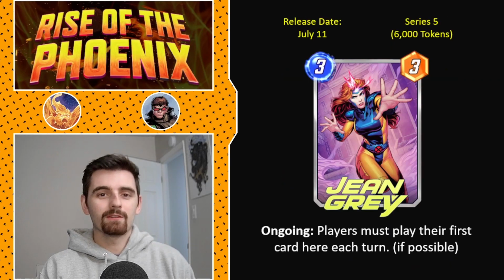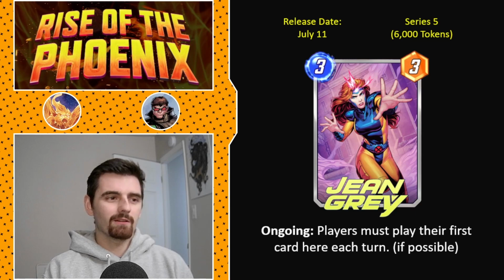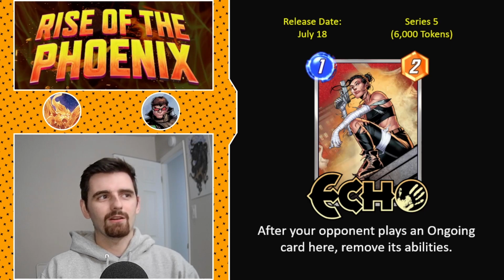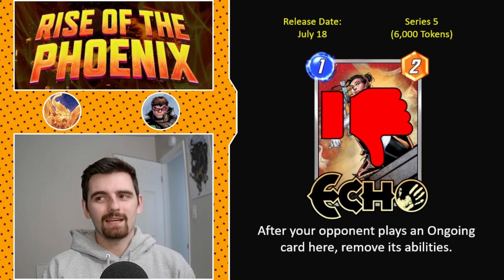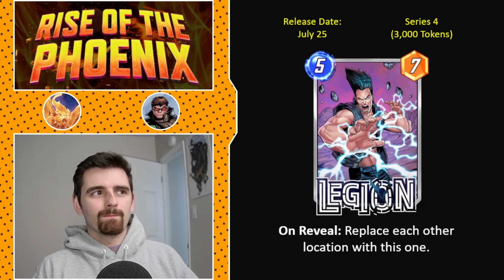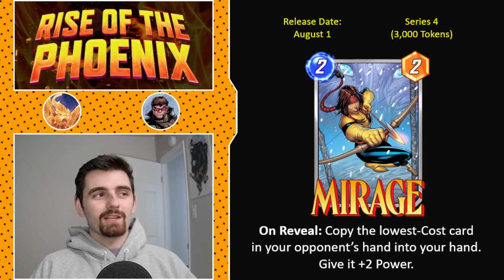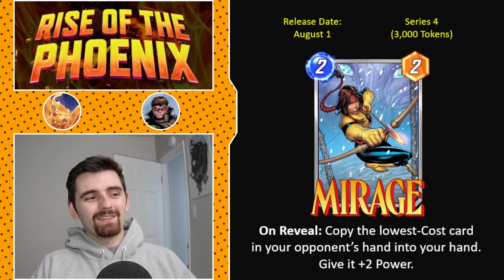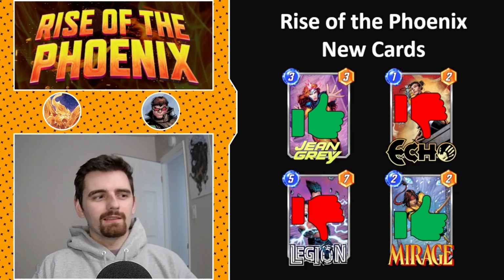July Cards Review - Should You Buy? | Rise of the Phoenix Season | Marvel SNAP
Should you save your tokens and spotlight caches for these new cards coming out soon? Hear my thoughts on which cards are worth the Buy and which ones might be a Bust.

00:00 Intro
00:51 Jean Grey
04:05 Echo
06:08 Legion
09:51 Mirage
12:10 Review Recap